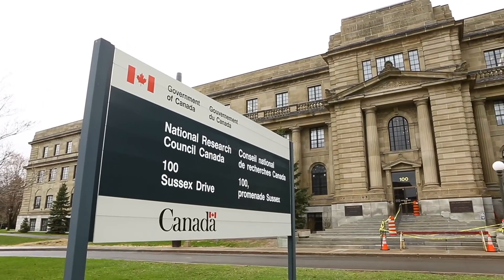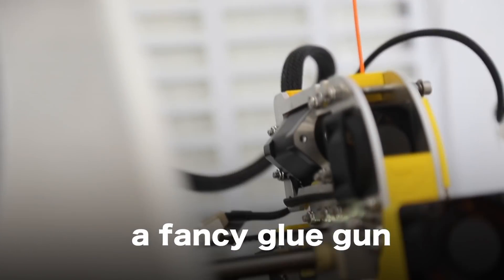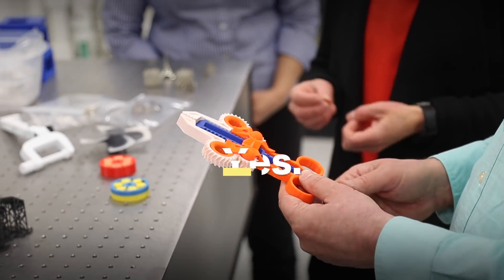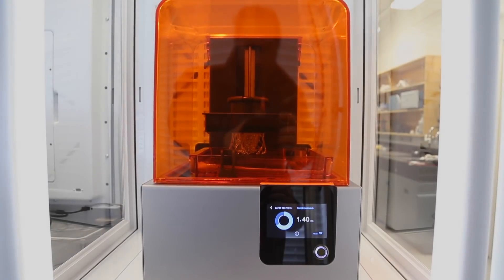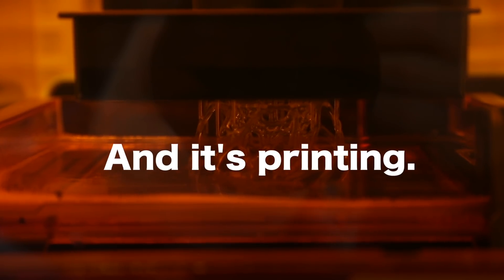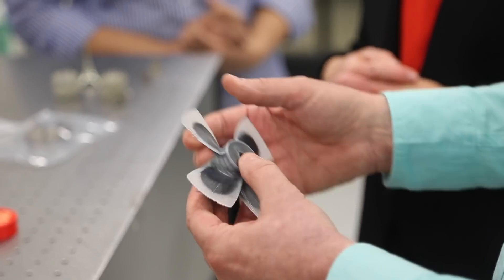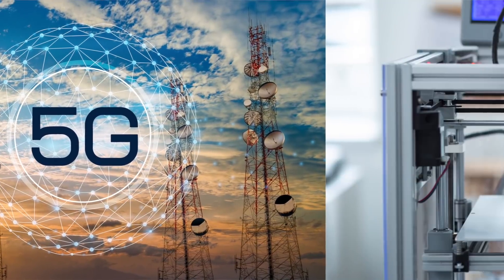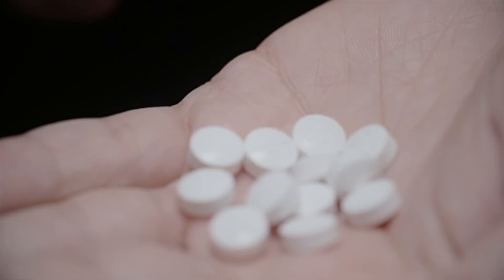Here at the NRC: Researchers are 3D printing the future, with lasers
Meet Bhavana Deore and Chantal Paquet, associate research officers at the NRC who are pursuing technological innovation, 3D printers to pave the way to a different future.
Imagine: Instead of picking up your new prescription at the pharmacy, you simply print it at home.
What else? Flexible antennas for the incoming wave of 5G cellular network.  Dentistry and medical applications. Objects made from different materials that are printed all at once, no assembly required.
Oh, and there are lasers.